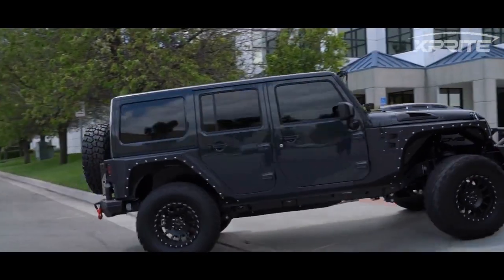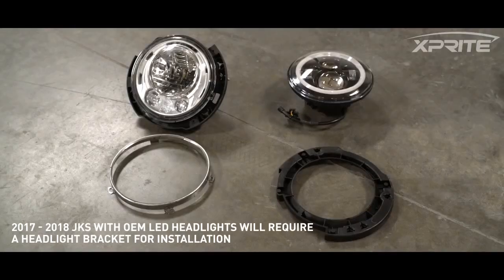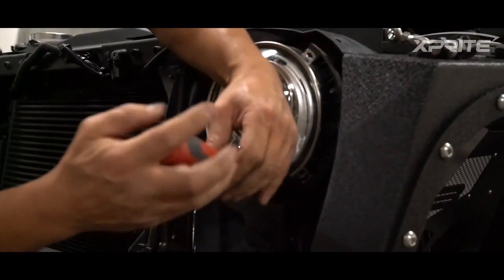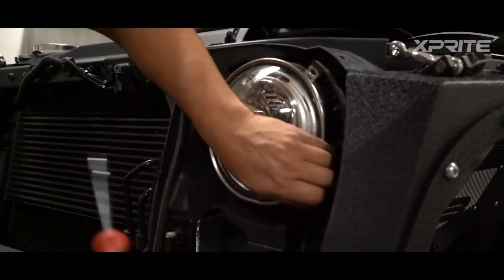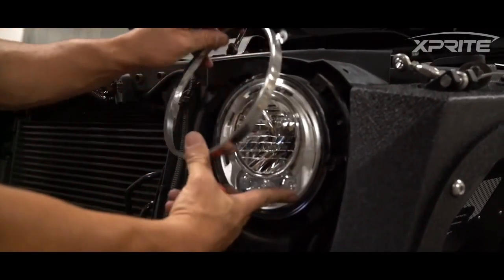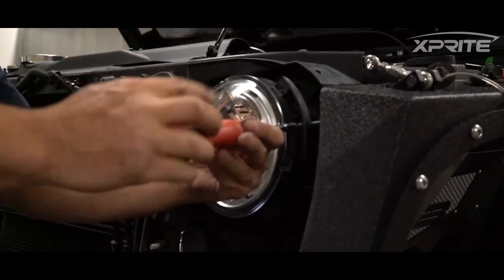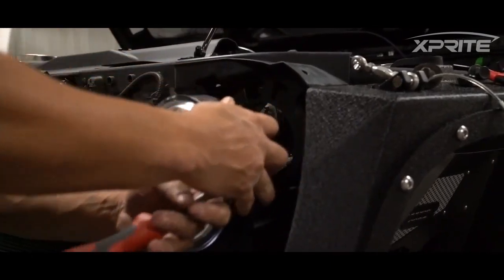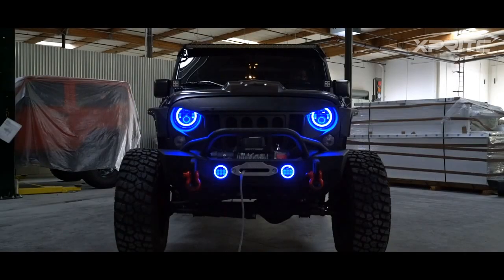7 Inch LED Blue Halo Headlights for Jeep Wrangler JK TJ LJ 1997 2018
SKU: HL-R7IN-80W-B

Durability and dependable LED lighting provides a solid-state, bulb-free headlamp design that impervious to damage from shock and vibration.

Provides a brighter, crisper and whiter light output, closer to the color temperature of daylight, dramatically improving light projection distance and overall visibility.

Features:
Amber/Blue Dual-Color Switchback LED Halo Rings function as Daytime Running Lights and Turn Signal Lights.
Plug & Play, LED Ballast, LED Canbus Ready (Built-In) & H4/H13 Adapter Included
Low Power Consumption, Life Span: 50000Hrs.
Low Voltage Protection, High precision Constant Current Driver Chip.
Integrated Cooling system with large rear cooling ribs for optimized heat dissipation.

Specs:
Power: 80W/set; 40W/each
Voltage: DC12V
Material: Die-Cast Aluminum Housing and Durable Polycarbonate Lens
Lumens: 9600 LM/Kit (High Beam) & 7200LM/Kit (Low Beam)
Dimension: 7" Dia.
LED Chip: CREE chips
Certifications: DOT approved, CE, RoHS, ISO9002, IP67

NOTE:
Please check your vehicles compatibility before ordering

Compatibility:
-97-06 Jeep Wrangler TJ
-04-06 Jeep Wrangler LJ Unlimited
-07-18 Jeep Wrangler JK 2 Door
-07-18 Jeep Wrangler Unlimited JK 4 Door
-92-01 AM General Hummer
-03-09 Hummer H1 & H2
Land Rover Defender 90 & 110
Drop in replacement for #6014, 6015, 6016, H6024 and Par 56 headlamps

NOTE: 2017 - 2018 JKs with OEM LED headlights will require a headlight bracket for installation (Not Included)

Package includes:
One Pair of Xprite 7" 80W CREE LED Headlights With Halo For Jeep Wrangler JK TJ LJ